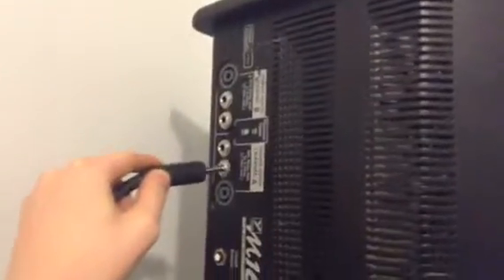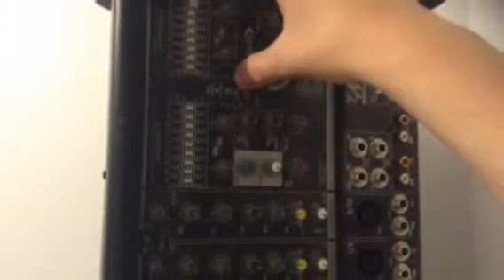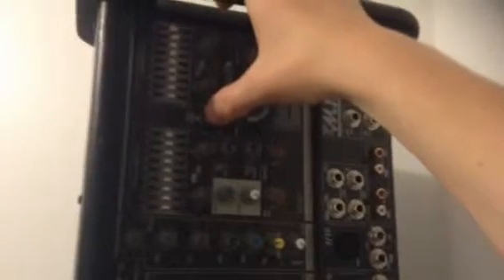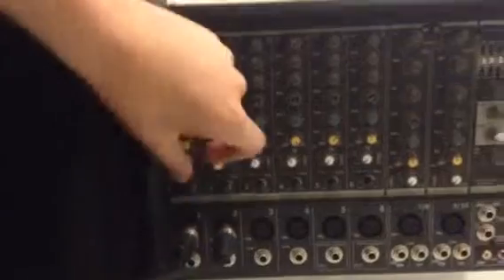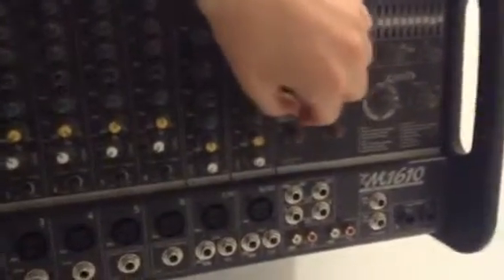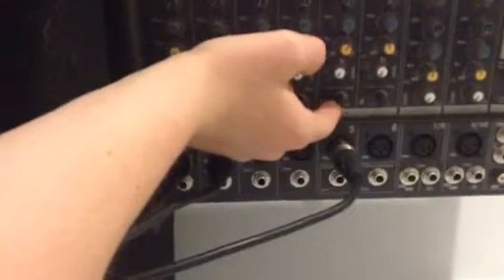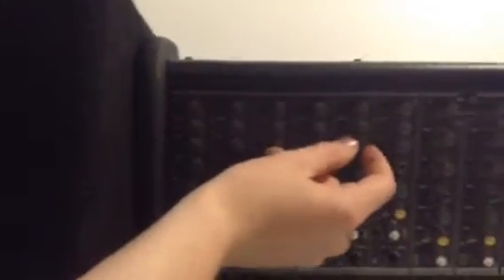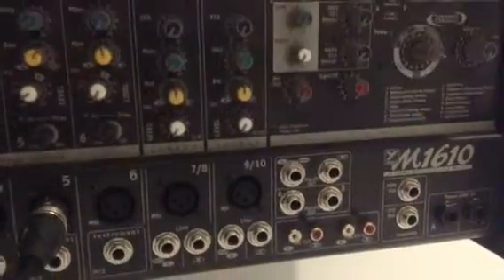BHSTC - Simple Sound System